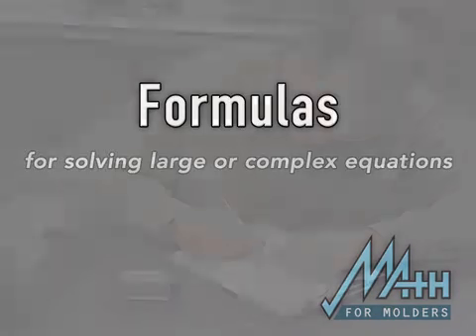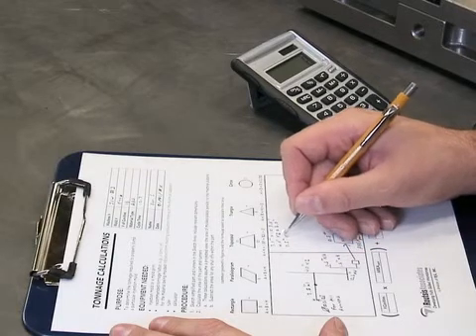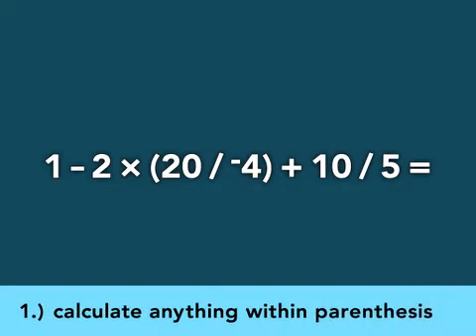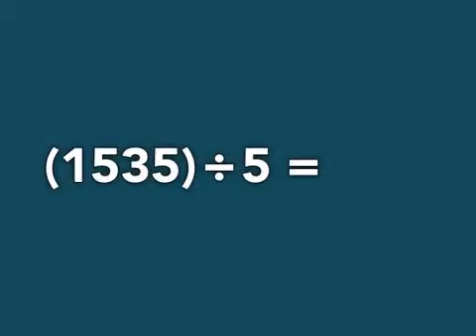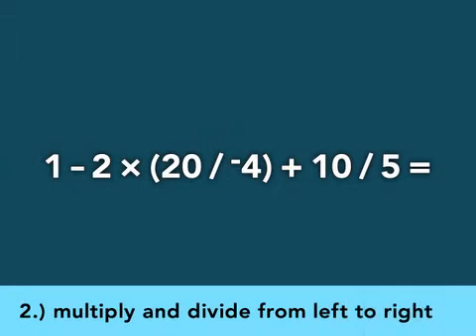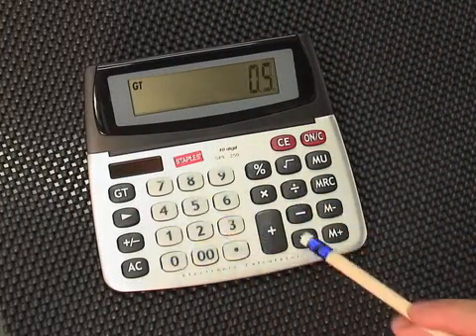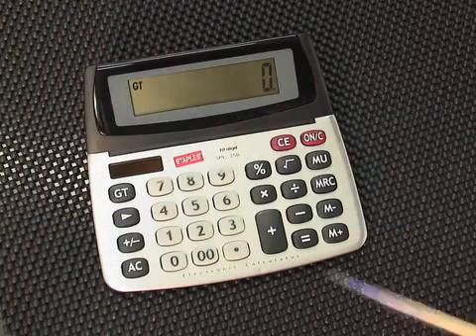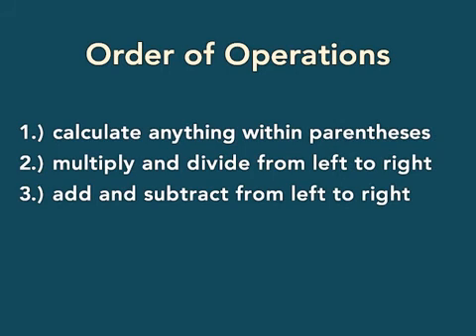Math for Molders -- Formulas, Equations and Order of Operations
This excerpt explains how to solve basic equations using the Order of Operations. Basics math skills are important the molders and others in the plastics processing industry. Using the correct order of operations (precedence) is essential.